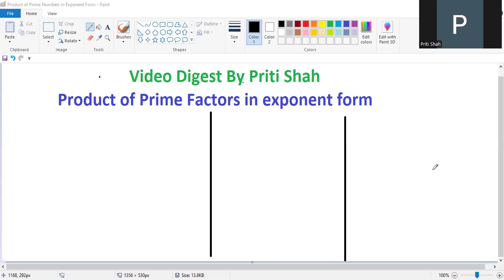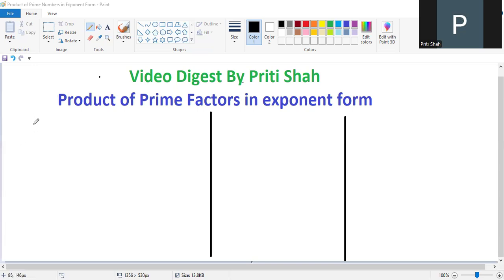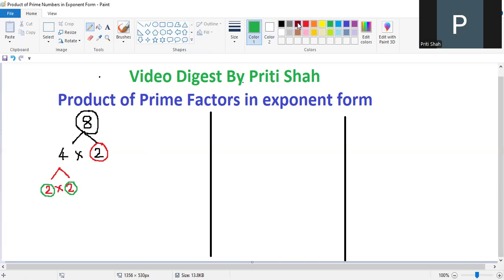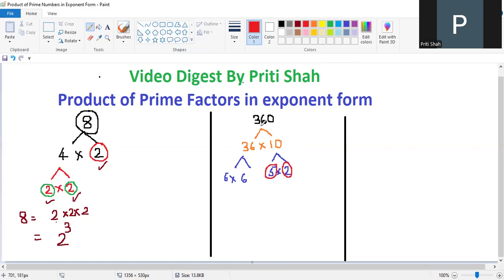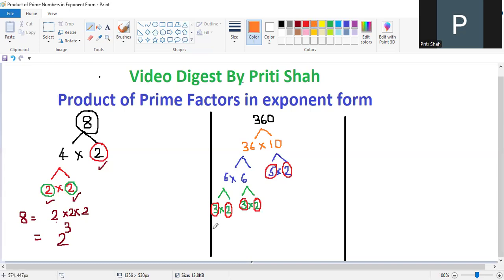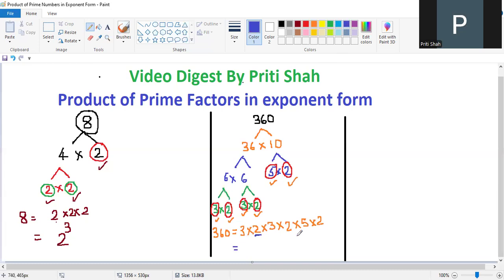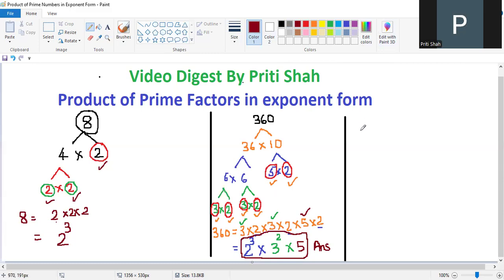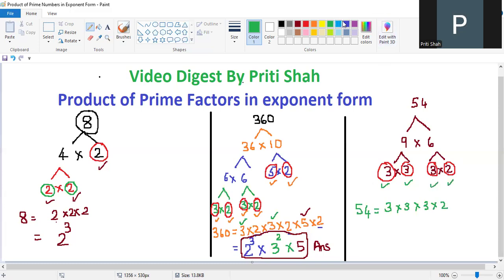Product of Prime Factors in Exponent Form